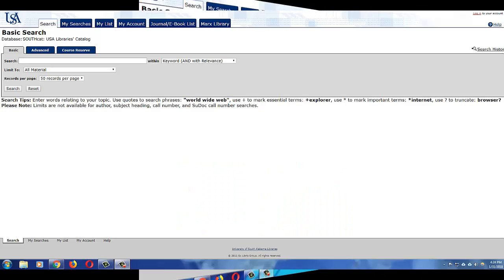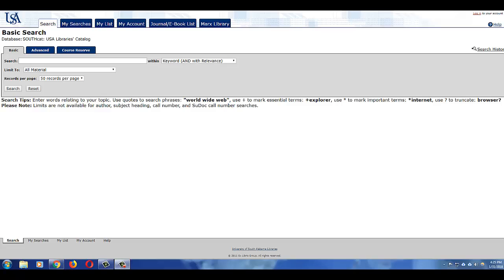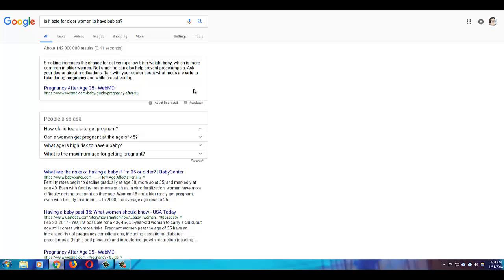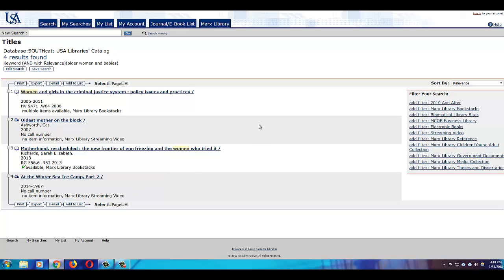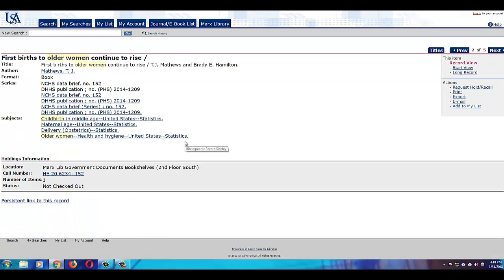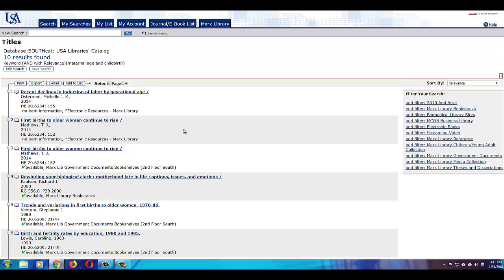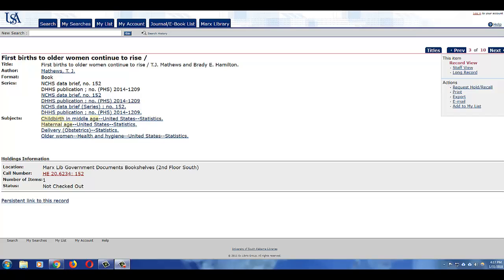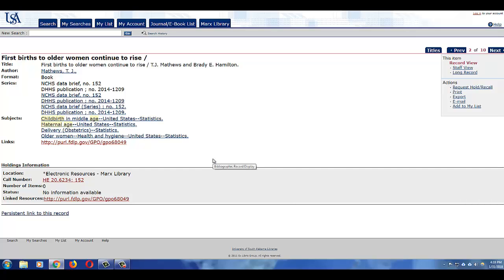CA110 Part II